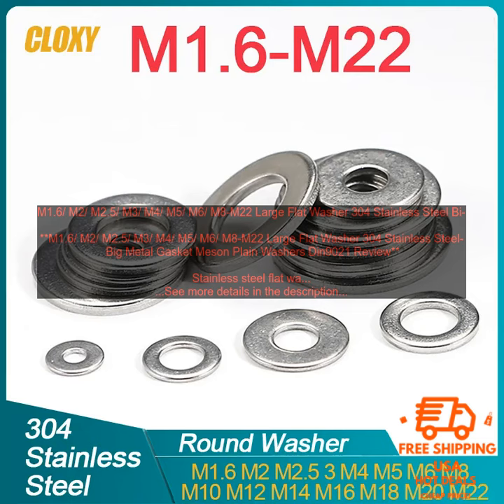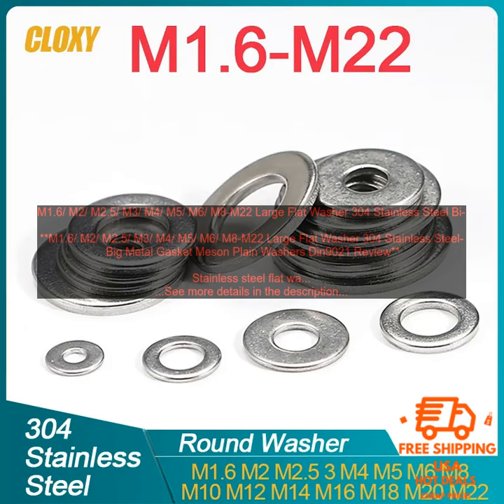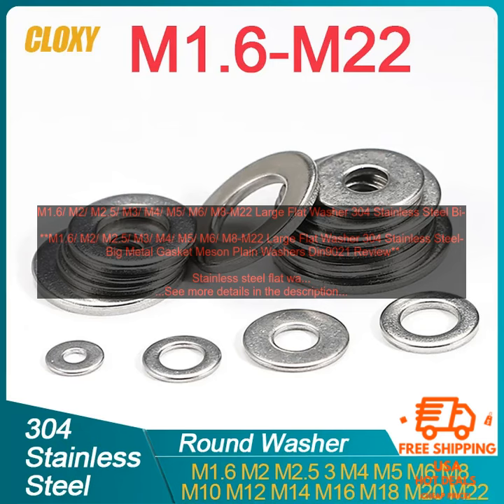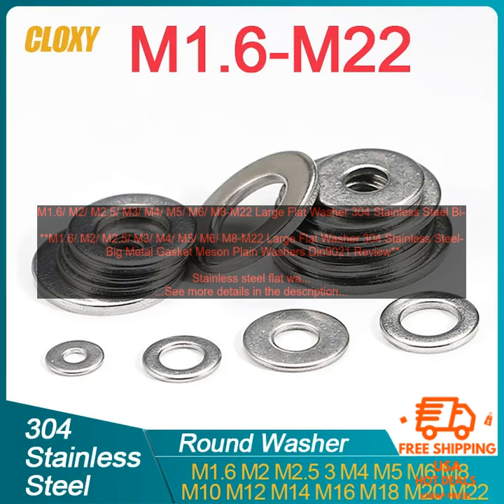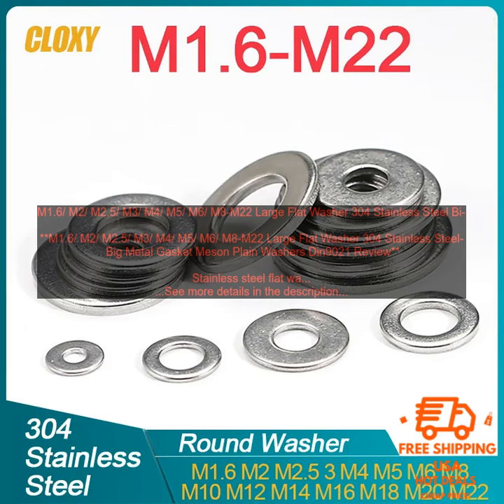1005003991819416 M1 6 M2 M2 5 M3 M4 M5 M6 M8 M22 Large Flat Washer 304 Stainless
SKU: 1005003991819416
M1.6/ M2/ M2.5/ M3/ M4/ M5/ M6/ M8-M22 Large Flat Washer 304 Stainless Steel Big Metal Gasket Meson Plain Washers Din9021
**M1.6/ M2/ M2.5/ M3/ M4/ M5/ M6/ M8-M22 Large Flat Washer 304 Stainless Steel Big Metal Gasket Meson Plain Washers Din9021 Review**

Stainless steel flat washers are a type of fastener that is used to distribute the load of a screw or bolt over a larger surface area. This helps to prevent the screw or bolt from sinking into the material that it is being fastened to. Flat washers are also used to prevent the screw or bolt from damaging the surface of the material.

These large flat washers are made from 304 stainless steel, which is a corrosion-resistant material that is ideal for use in a variety of applications. The washers have a thickness of 1.5mm and a diameter of 10mm. They are available in a variety of sizes, from M1.6 to M22.

These washers are easy to use. Simply place the washer under the head of the screw or bolt before tightening it. The washer will help to distribute the load of the screw or bolt evenly, preventing it from sinking into the material or damaging the surface.

These large flat washers are a versatile and useful fastener that can be used in a variety of applications. They are perfect for use in construction, automotive, and industrial applications.

**Benefits of using large flat washers:**

* Distribute the load of a screw or bolt over a larger surface area
* Prevent the screw or bolt from sinking into the material that it is being fastened to
* Prevent the screw or bolt from damaging the surface of the material
* Made from corrosion-resistant 304 stainless steel